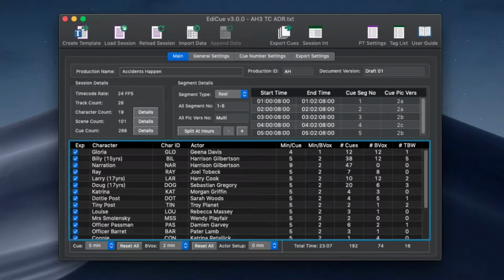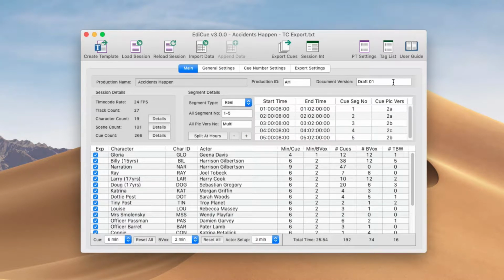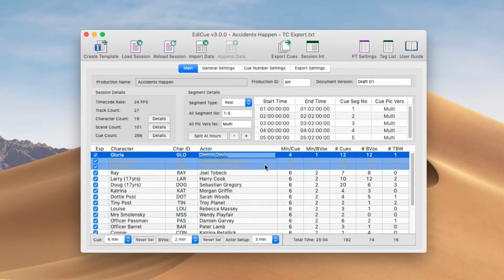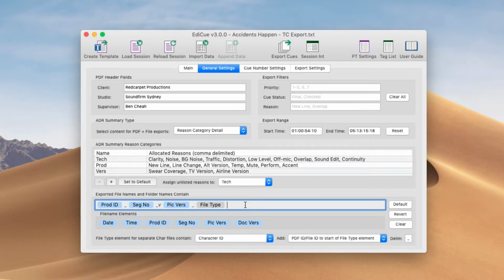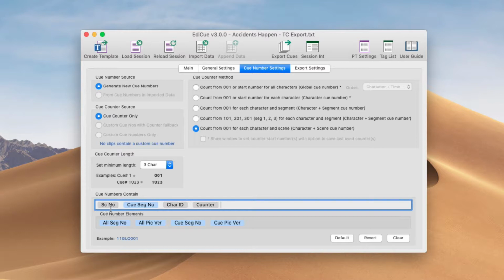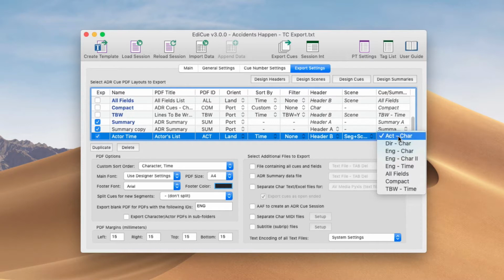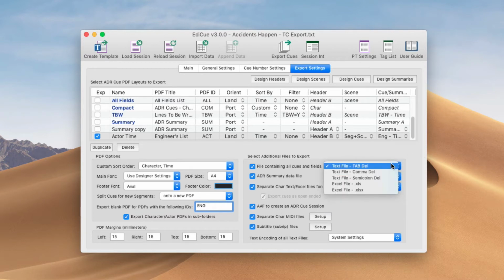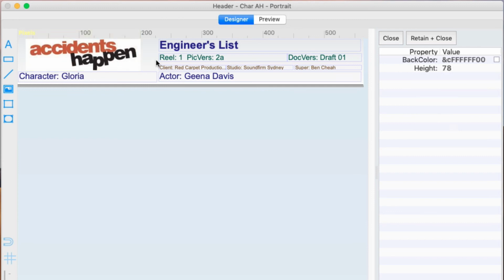EdiCue v3 - Demo Video3 - Setting up EdiCue and Exports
Mark Franken the developer of EdiCue shows how to customise the settings in EdiCue v3 and runs through all the files it can export. This is third of four demo videos for the initial release of EdiCue v3.